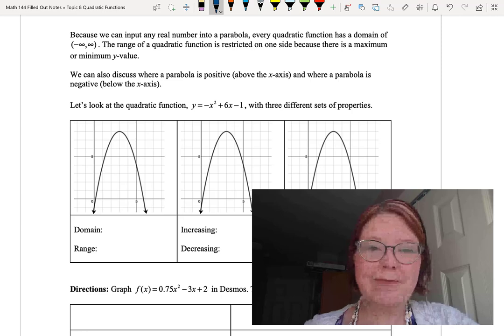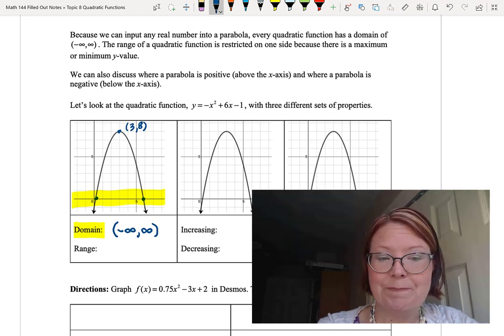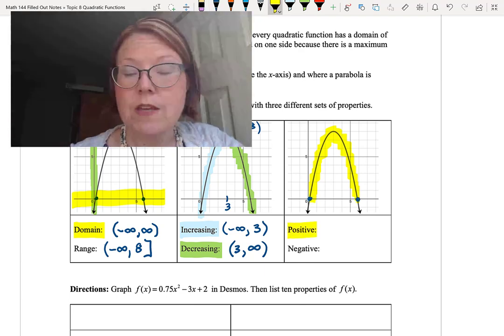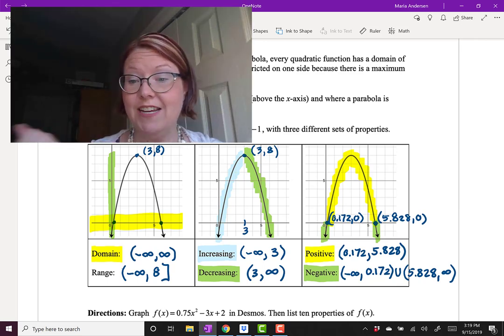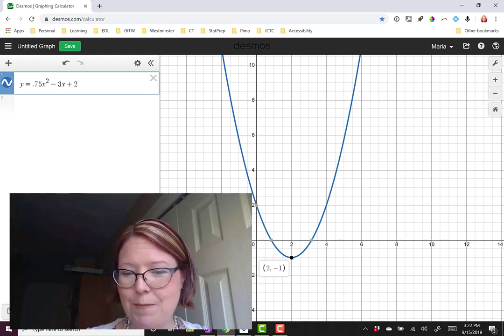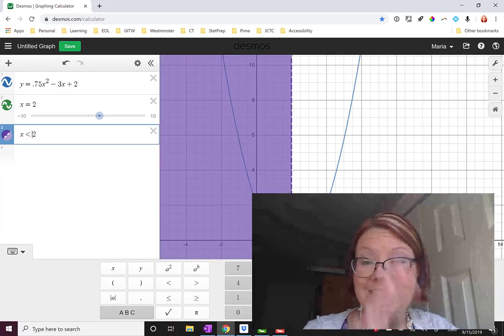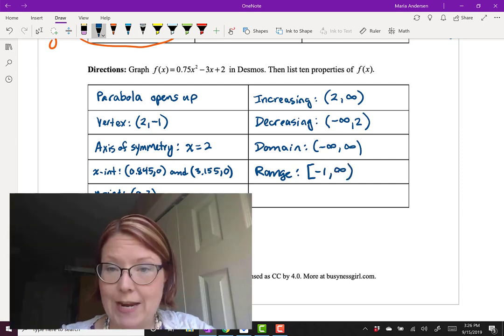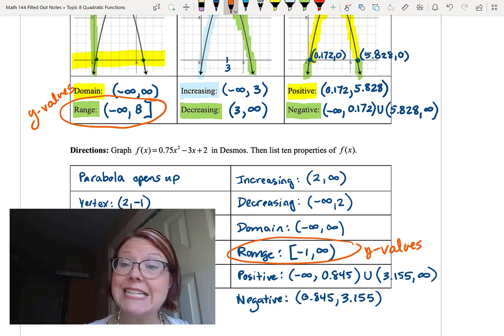CAC Graphs and Properties of Quadratic Functions, Part 2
Topic: Quadratic Functions, Video 3 of 6
Video Title: Graphs and Properties of Quadratic Functions, Part 2

Learning Objectives:
- Describe the properties of a quadratic function (intercepts, vertex, opening up or down, axis of symmetry, domain, range).
- Determine the vertex, intercepts, and axis of symmetry for a quadratic function using technology.
- Draw the graph of a quadratic function with labeled properties.
- Determine the zeros for a quadratic function using technology.
- Write the factored form for a quadratic equation if it exists (this can be done with technology assist).
- Write the vertex form of a quadratic function (this can be done with technology assist).

Vocabulary:
- vertex
- axis of symmetry
- opening up or down
- zeros
- vertex form of a quadratic equation
- standard form of a quadratic equation
- factored form of a quadratic equation